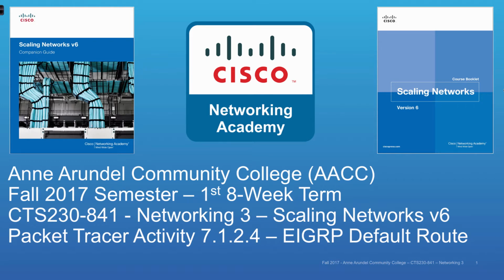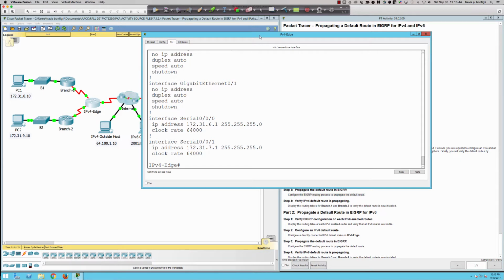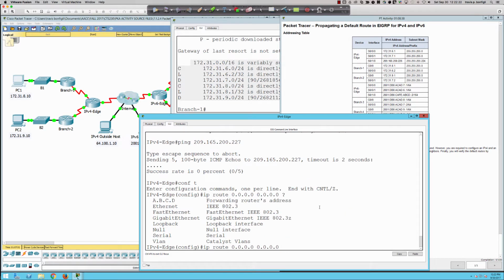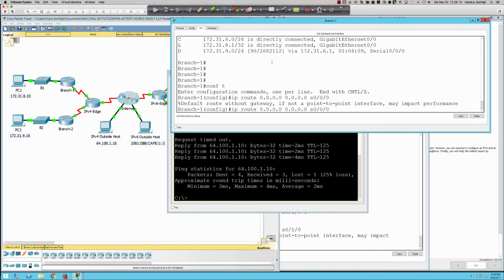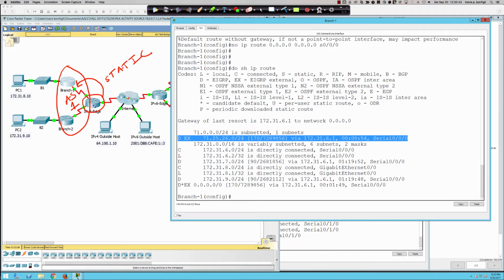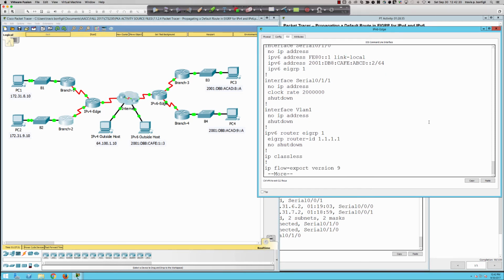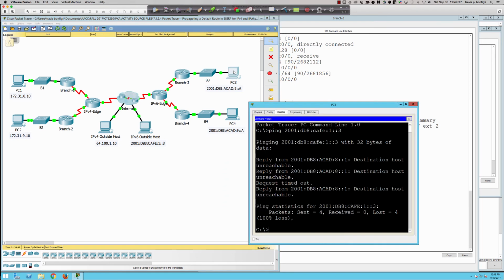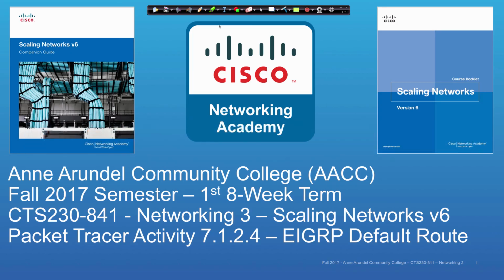AACC - CTS230 - Scaling Networks v6 - Fall 2017 - EIGRP Default Routes 7.1.2.4 - Week #5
In this tutorial we take a look at EIGRP and how to leverage EIGRP for the propagation of default routes throughout the EIGRP Autonomous System (AS).  This is all done through the lens of Cisco Networking Academy Packet Tracer activity 7.1.2.4